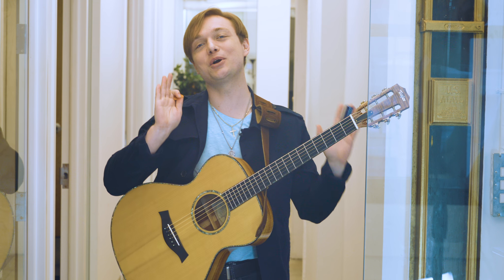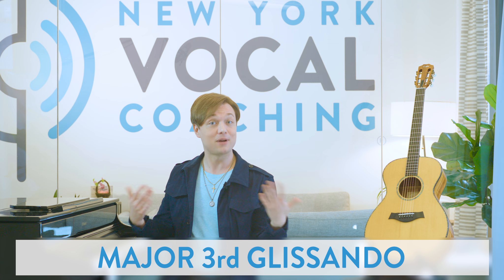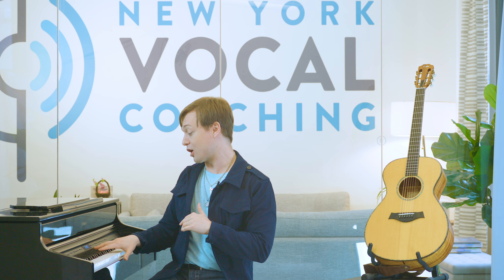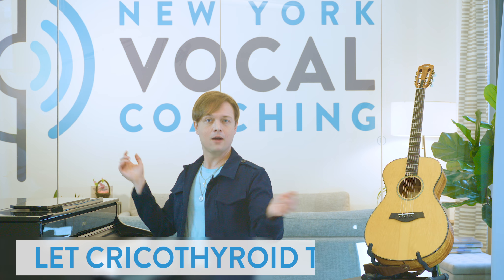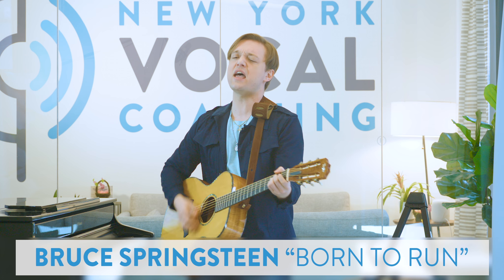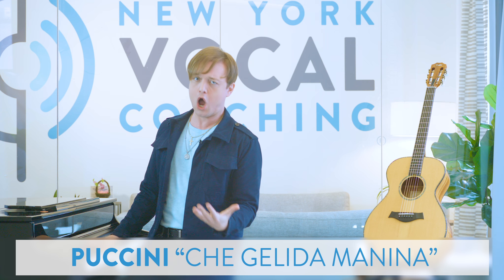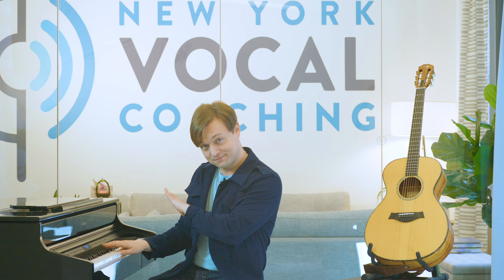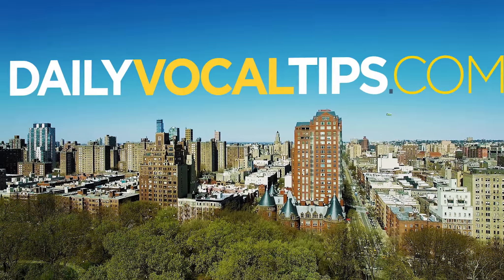Ep. 108 "Better Singing Through Slides!" - Voice Lessons To The World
Slide right into one of the important vocal concepts in all of vocal pedagogy! In Episode 108, Voice Teacher Justin Stoney of New York Vocal Coaching explores the many benefits of Glissandos. Through cutting-edge info, song examples, and vocal exercises - find your Gliss Bliss! Enjoy Voice Lessons To The World!

Chapters
00:00 Introduction & Today's Question
1:07 What is a Glissando?
2:32 Benefits of Glissandos: Singing ALL the Notes
3:24 Benefits of Glissandos: Pinpoint the Exact Moment
4:13 Benefits of Glissandos: Register Blending
6:03 Benefits of Glissandos: Stylistic Frequency
6:34 Pop Application: "When We Were Young"
7:16 Rock Application: "Born To Run"
8:05 Classical Application: "Che Gelida Manina"
8:53 Voice Lessons To The World Challenge: Exercise Introduction
10:52 Glissando Exercise
12:44 Resources & Information
13:11 Justin Stoney's Vocal Benediction: The In-between